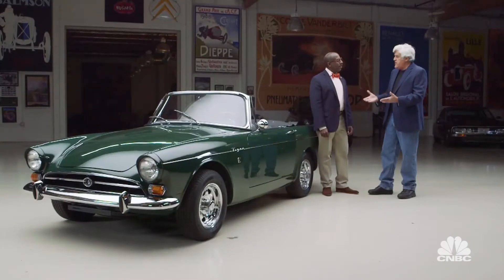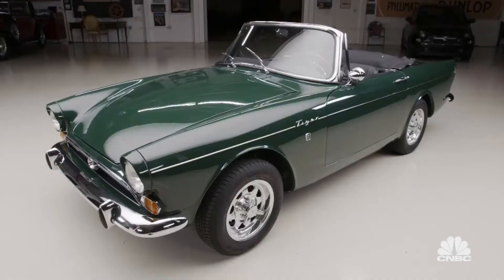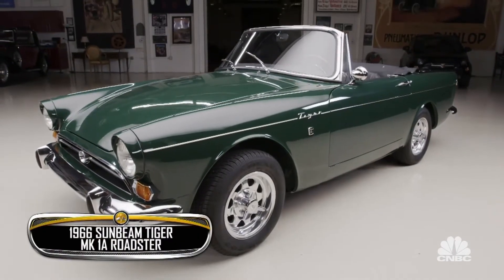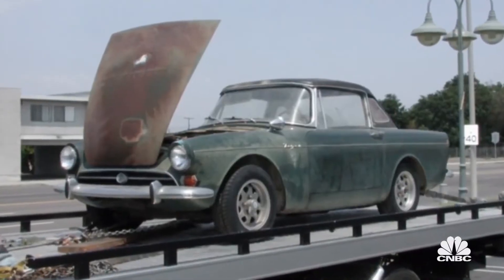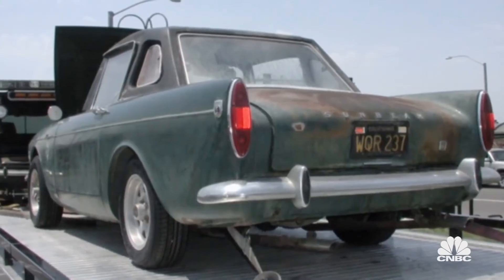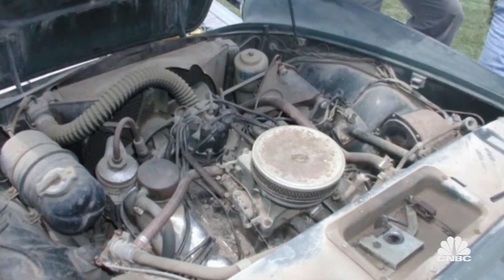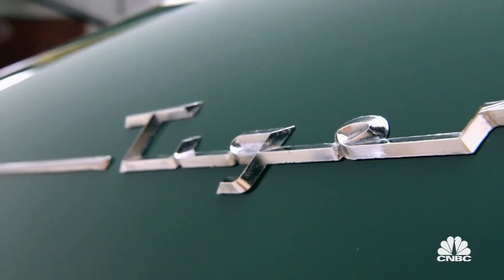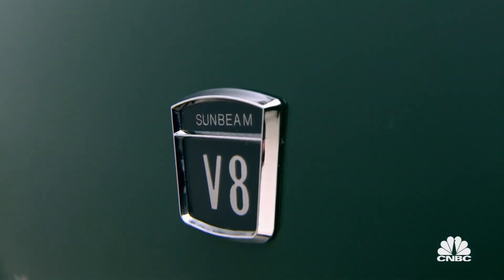Jay Leno, Donald Osborne And The Sunbeam Tiger Sports Car | Jay Leno's Garage | CNBC Prime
Jay Leno is back with car appraiser Donald Osborne to discuss the ‘legend’ of the 1966 Sunbeam Tiger and talk to owner Steve Hoffman about why he fell in love with the car. All New Jay Leno’s Garage Wednesdays 10P ET/PTcnbc,reality,business,jay leno,cars,automotive,collector,garage,racing,motorcycles
Watch Jay Leno's Garage on demand now.